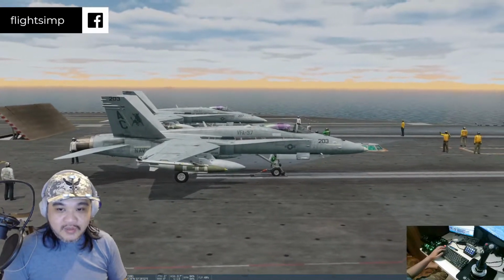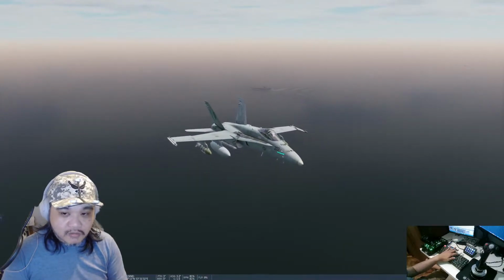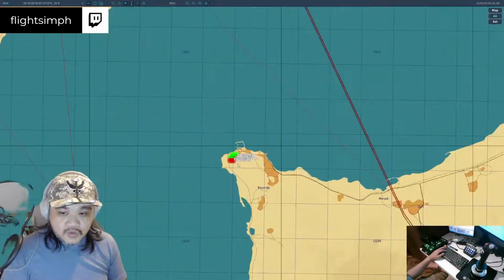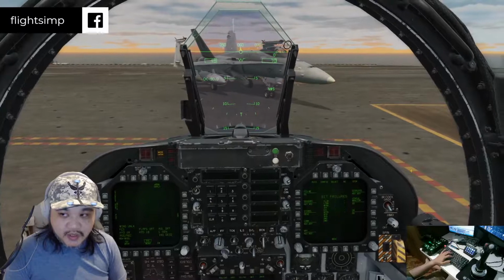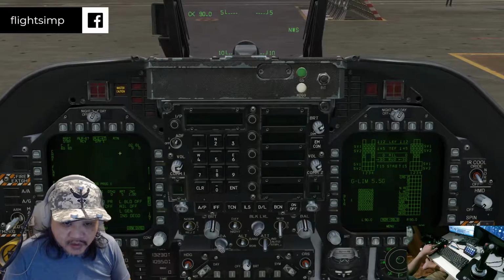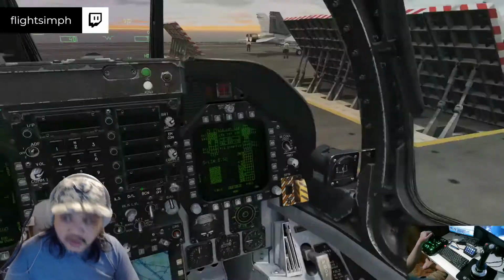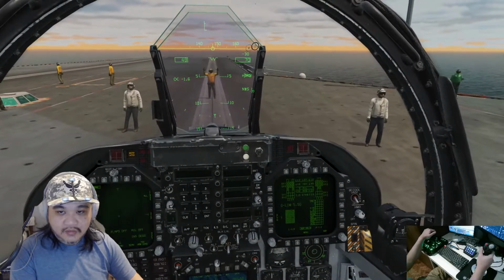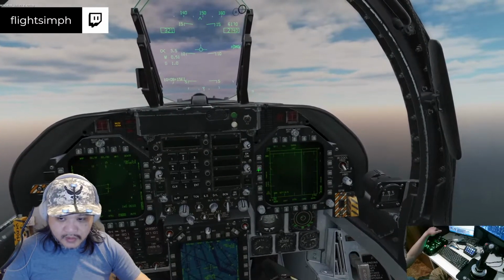Operation Oil in The Water - Suppression of Enemy Air Defenses - F/A-18 Hornet C - DCS World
I am a new aviation enthusiast and I'm trying to learn to be a better pilot through flight simulation. Keep me company through my journey!

I try to be as faithful as possible to Civilian and Military Standard Operating Procedures when I fly!

As a newbie streamer, there is nothing more important to me than you, LIKING, FOLLOWING, SHARING and ENJOYING my stream!

Key PC Specifications:

- ASUS RTX 3070 Dual OC
- 32GB of DDR4 RAM

VR and Head Tracking
- For VR, I use the Oculus Quest 2
- For Head Tracking, I use the Track IR 5

Flight Controls (X-Plane and Microsoft Flight Simulator)

- Thrustmaster TCA Side stick Airbus edition
- Thrustmaster TCA Throttle Quadant Airbus edition + the Add-On Pack

Flight Controls (DCS World)

- Thrustmaster HOTAS Warthog Throttle Quadrant